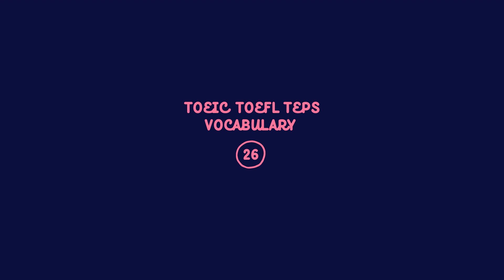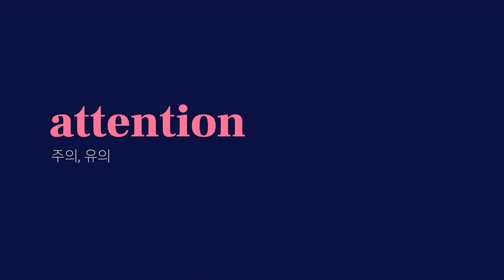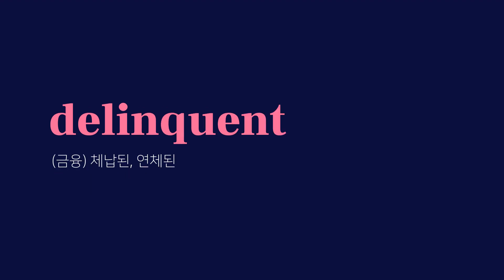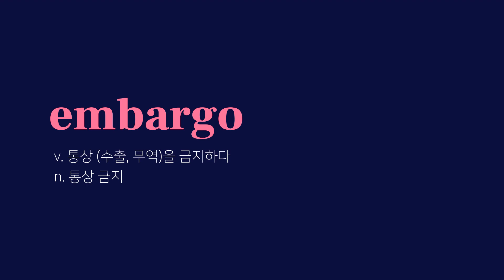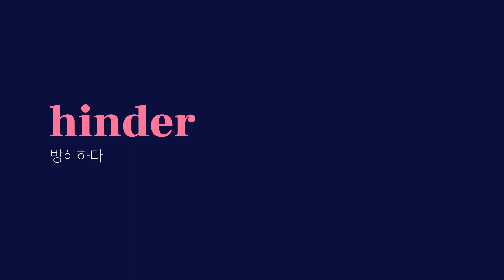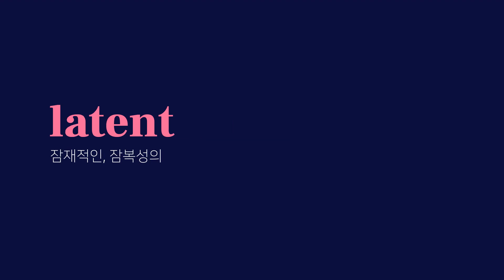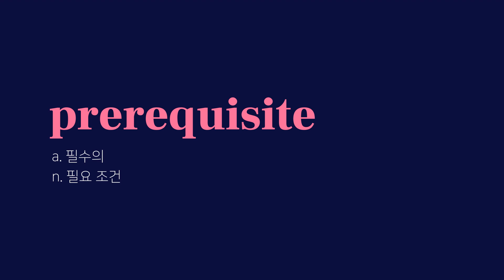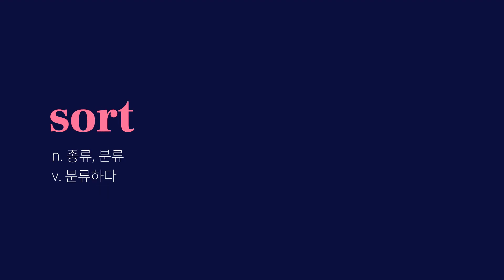영어 단어 DAY 26, 필수영어단어, 영어듣기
TOEIC TOEFL TEPS VOCABULARY : DAY 26
하루 5분, 영어단어 50개 듣기